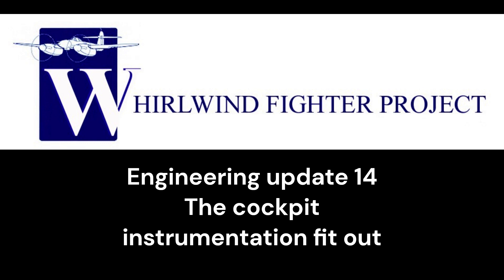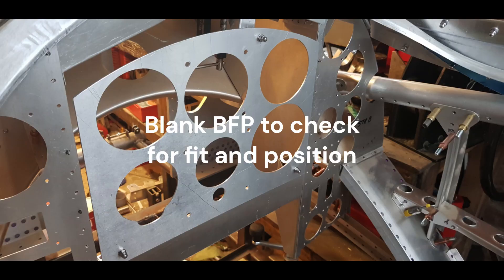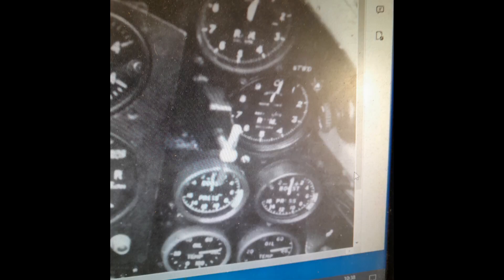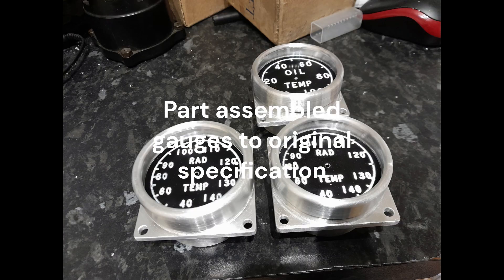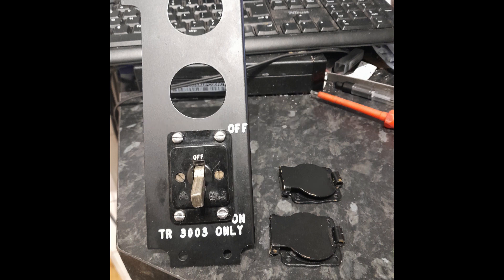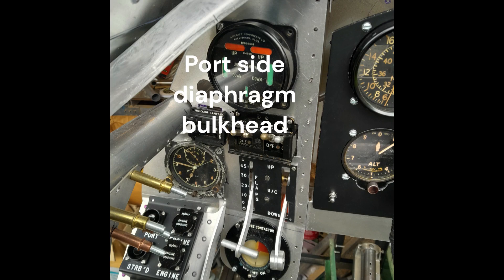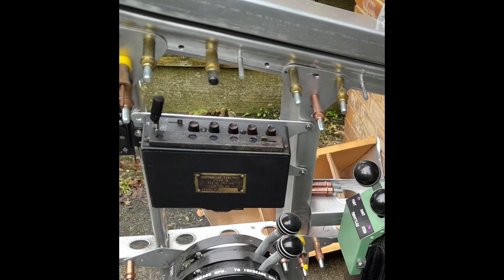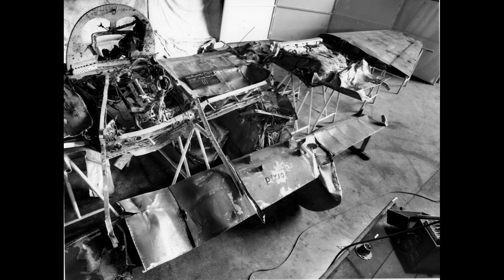Whirlwind Fighter Project - Engineering Update 14 - Cockpit fit-out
This video is the 14th manufacturing update and shows the cockpit fit-out for the Westland Whirlwind Mk1 fighter reproduction.